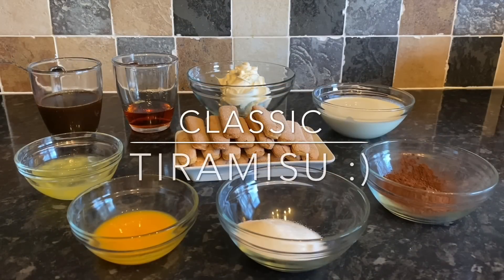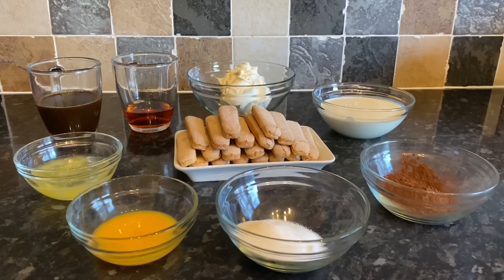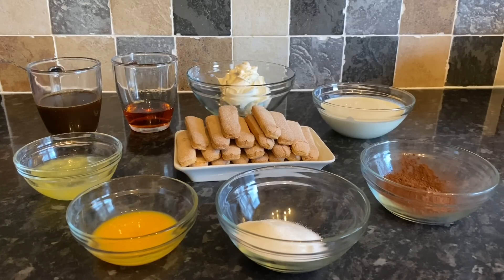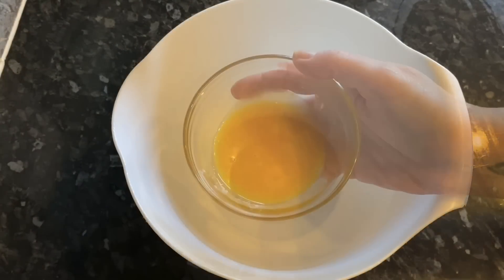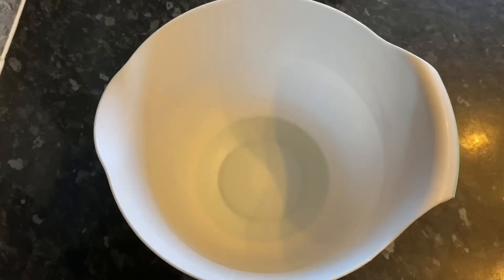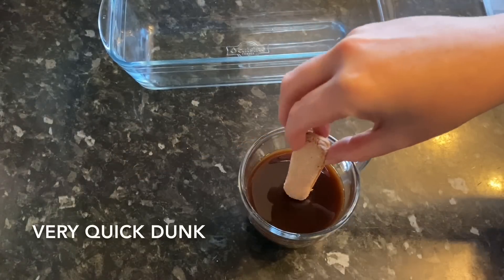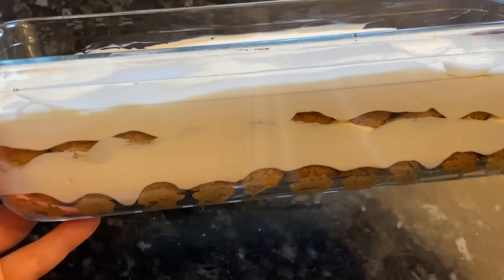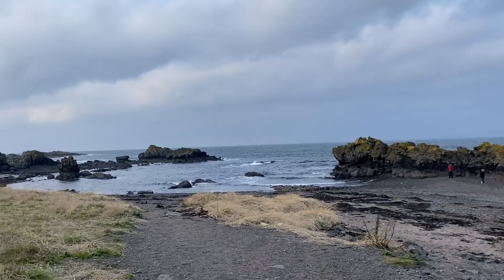Classic Italian Tiramisu | Delicious, quick & Easy recipe :)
Hello folks!

A very warm welcome back to What’s For Tea :) for tonight for the first time, I made this wonderful tiramisu dessert! It was so amazing and very easy to make too.

Everything I used will be mentioned below incase you want to make it for yourself. Thanks for stopping by,

-Cheryl x

Serves 4-5 (I used a 10x5 inch dish)

175ml Strong black coffee (espresso if you have it)
75ml Amaretto or Marsala
2 Eggs separated
200ml Double/heavy cream
3 Tablespoons caster (fine) sugar
250g Mascarpone cheese
20 Savoiardi (lady fingers) biscuits or sponge fingers
Cocoa powder for dusting the top.